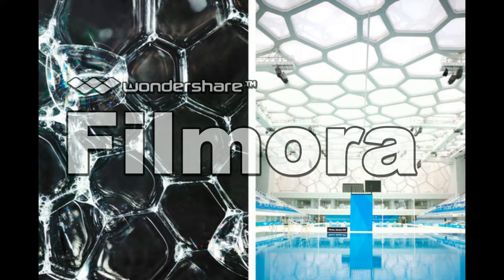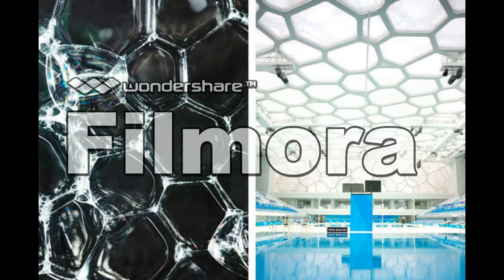audio journal #3 Juan Carlos Aranibar 17187